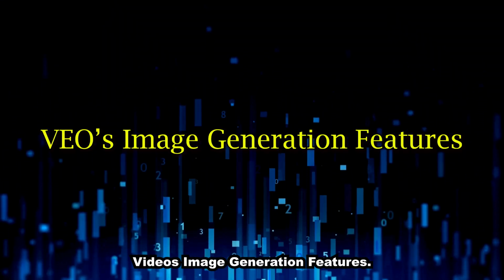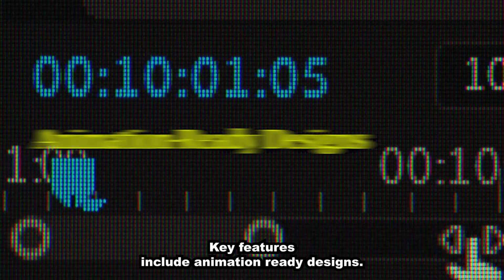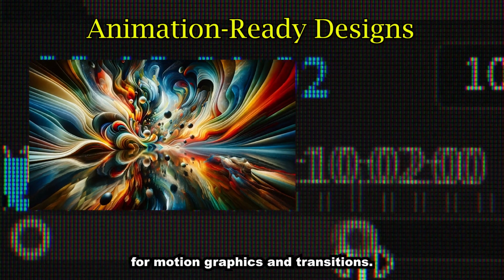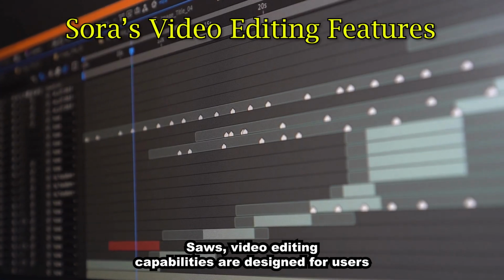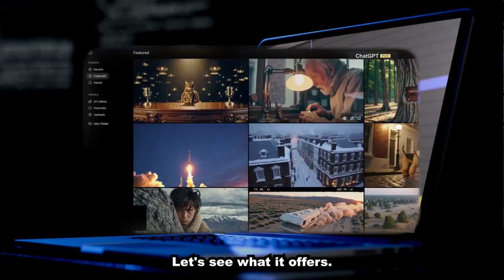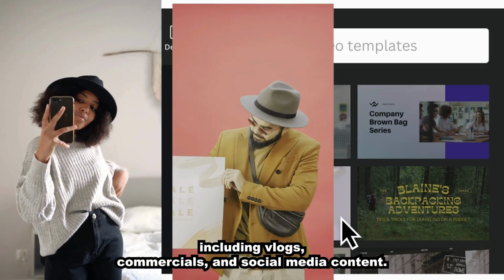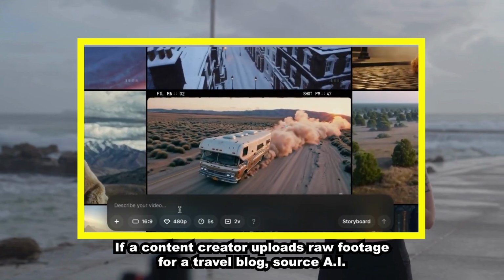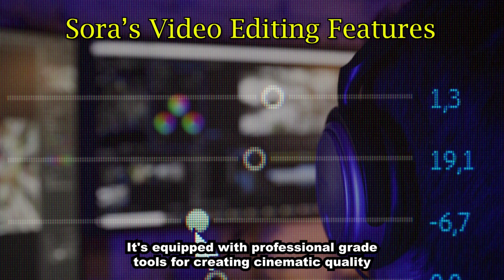Sora Vs Veo2 Which One Is Game Changing?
Sora and Veo are two cutting-edge AI tools revolutionizing the video generation space. Sora, developed by OpenAI, offers advanced text-to-video capabilities with a focus on creativity and precision, making it ideal for crafting cinematic content. Veo, from Google, combines seamless integration with YouTube and AI-powered optimization to deliver professional-grade videos with remarkable efficiency.

Both platforms leverage state-of-the-art generative models but cater to slightly different audiences. Sora shines with its innovative artistic tools, while Veo excels in scalability and accessibility. This comparison delves into their features, performance, and potential applications, helping users decide which tool best fits their needs—whether it's for content creation, marketing, or entertainment. Discover how these AI titans are reshaping digital storytelling.